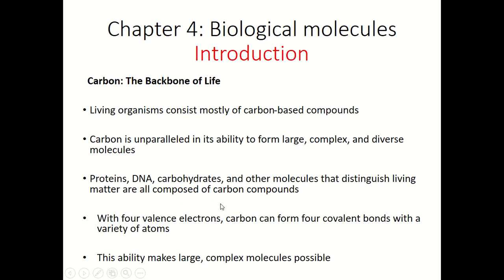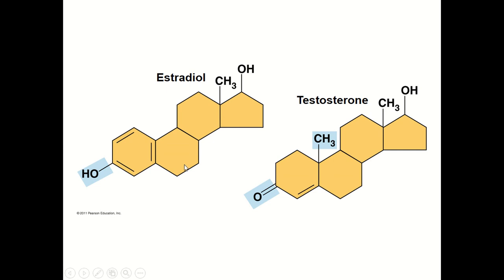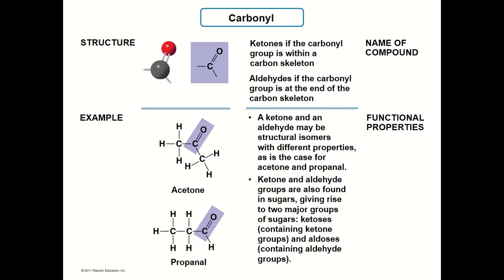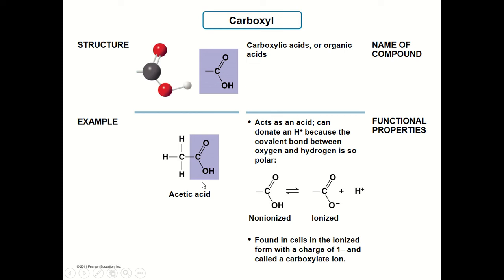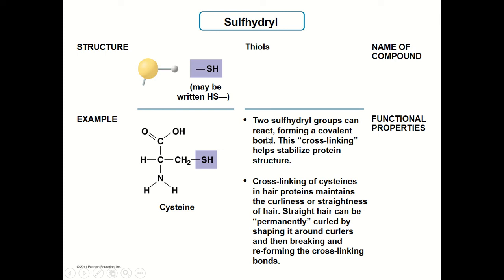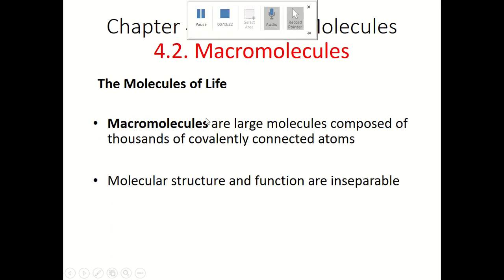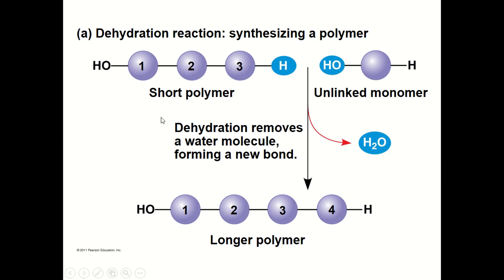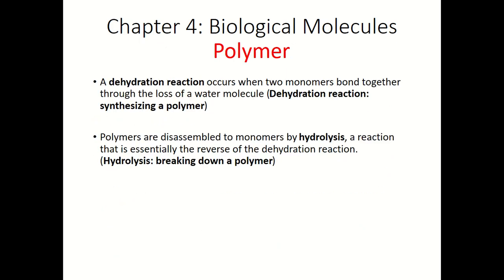BIO122 Week 4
1. Functional groups
2. Basic processes (condensation and hydrolysis)